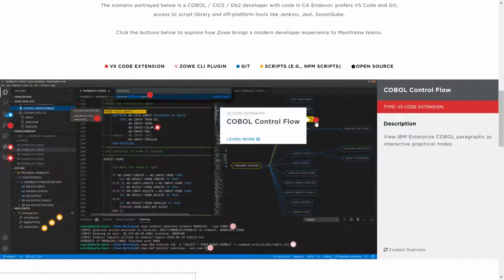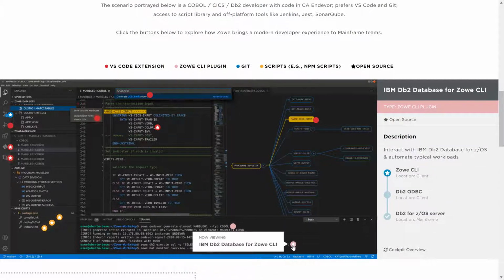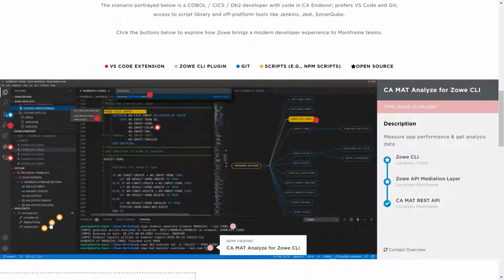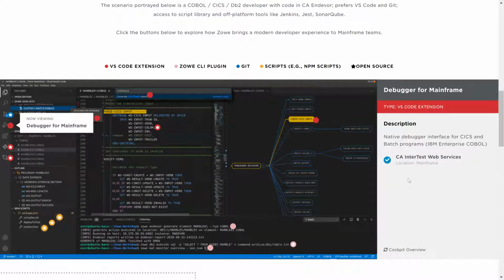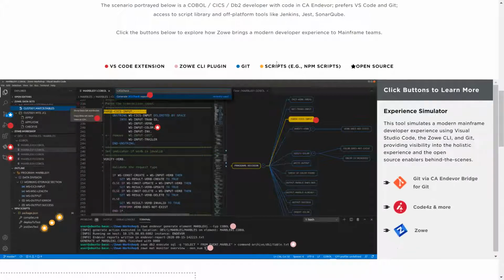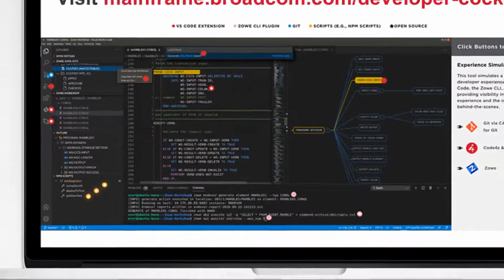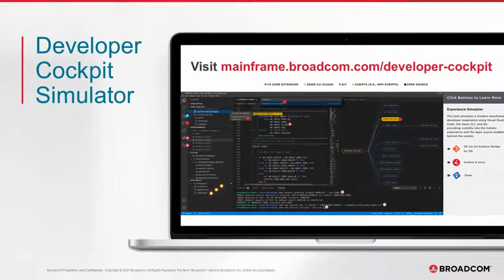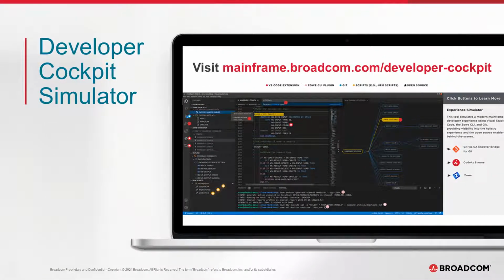Developer Cockpit Simulator for Mainframe: Demystifying the Modern Experience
The Developer Cockpit is an interactive simulator that allows you to explore how the modern mainframe developer uses Visual Studio Code in concert with VS Code extensions, Zowe CLI plugins, and other open source tooling for their development tasks.